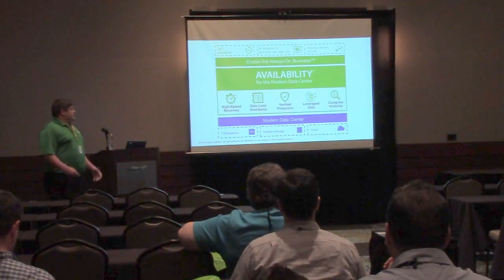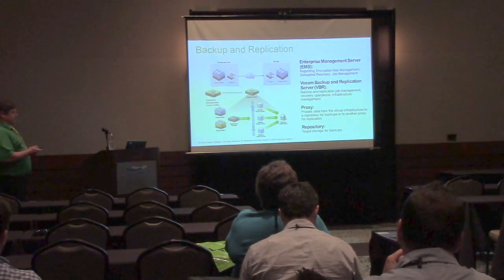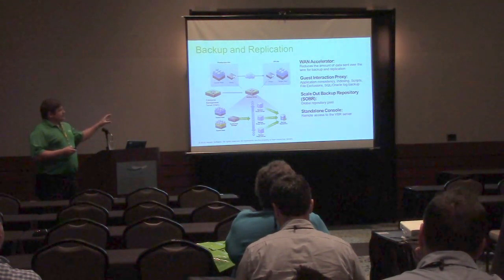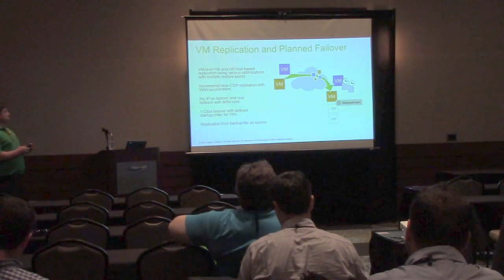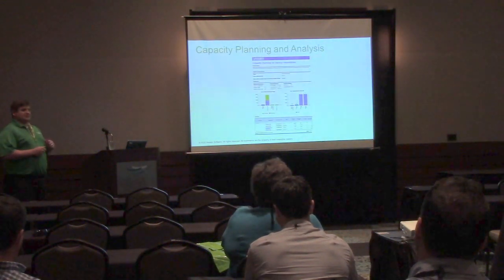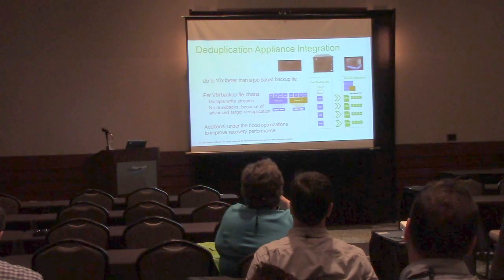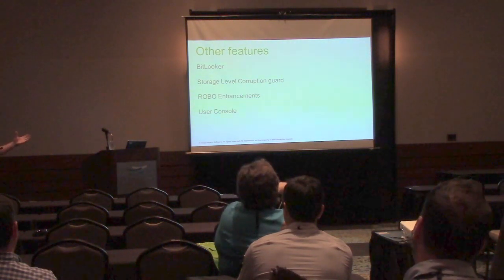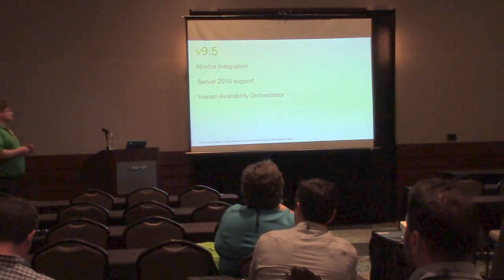S16-VS-Backup & Disaster Recovery Simplified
Ryan Post, Systems Engineer, Systems Engineer, Veeam Software

Take the complexity out of your backups! For most State, Local Government and Education (SLED) institutions, budgets are tighter than ever. While short staffed IT teams work to save money and modernize their data centers by combining server virtualization, modern storage applications and cloud-based services, they face new demands including exponential data growth, users demanding access to data 24/7, and no patience for downtime. Join us as we discuss our new Veeam Availability Suite v9 version and how its new features make backup, replication and disaster recovery simple in any virtualized environment no matter the organization size or budget.